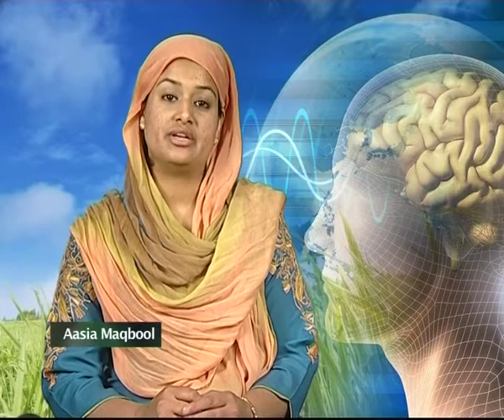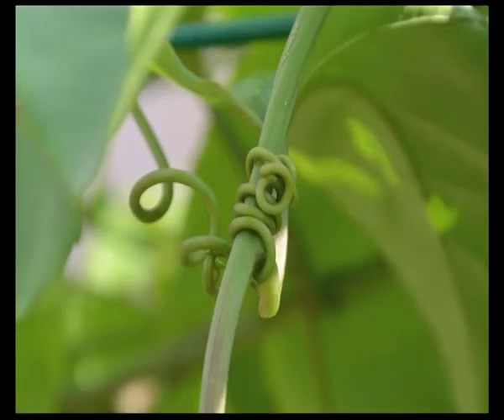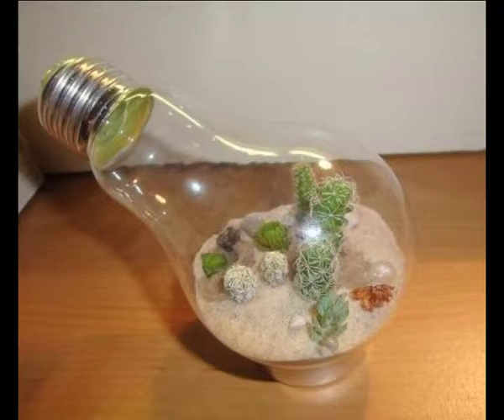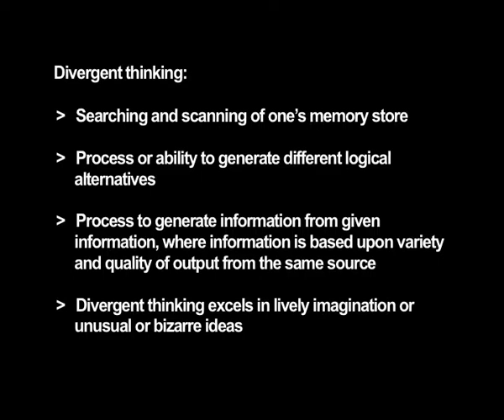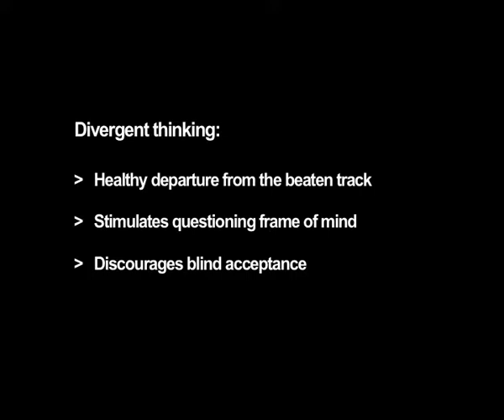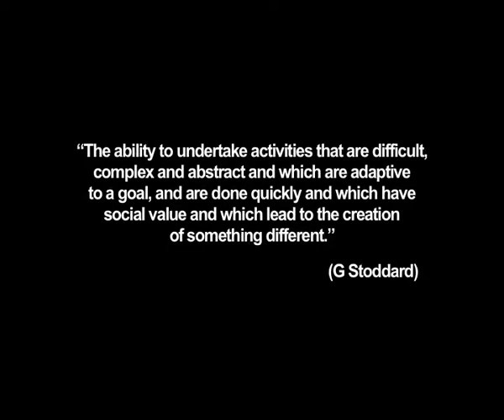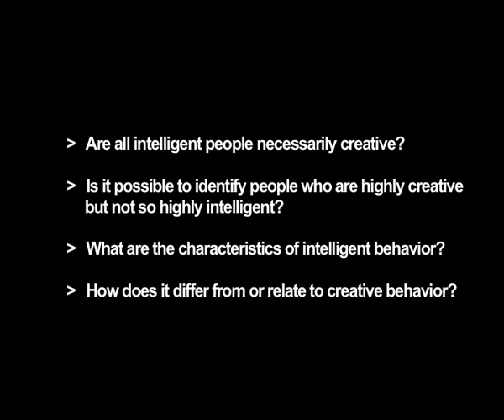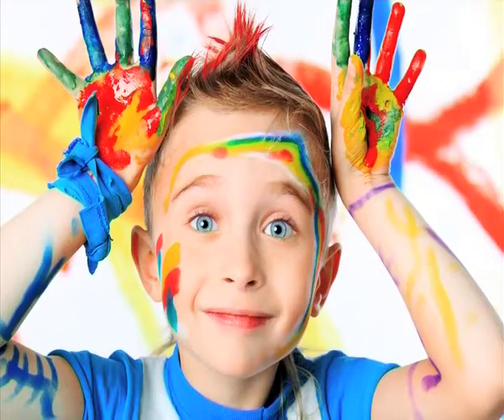Relationship Between Creativity and Intelligence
Subject : Education
Course Name : B.ED